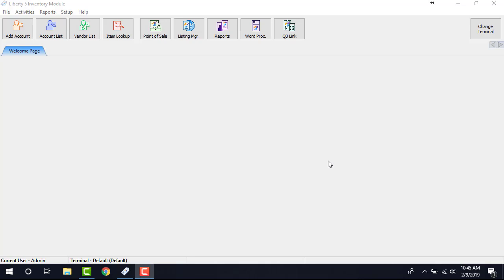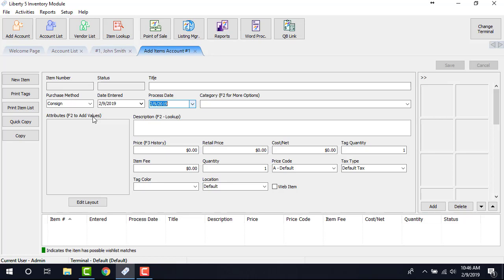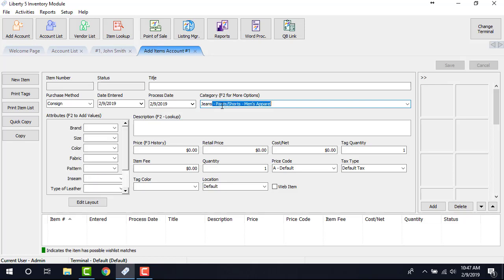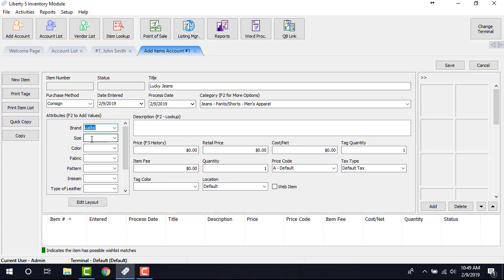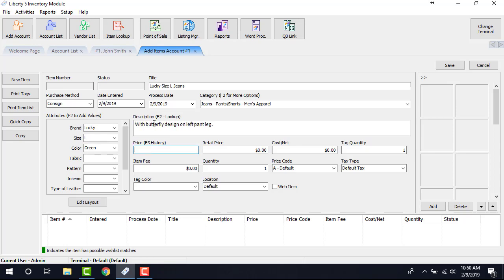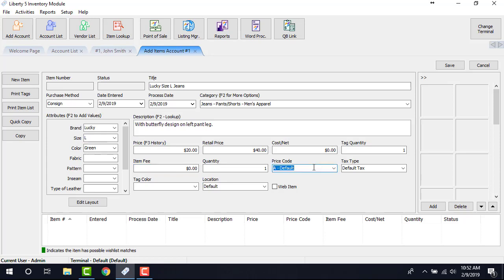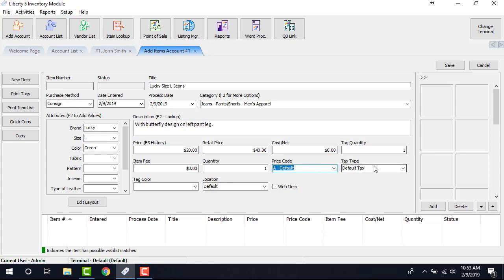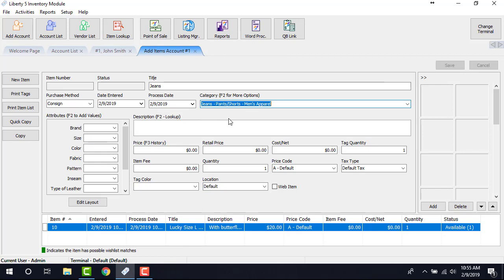How To Add inventory To A Client Account In The Liberty 5 Consignment Software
This is a training video on how to add inventory to a client account in the Liberty 5 consignment software.

Please contact Resaleworld at 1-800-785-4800 for more information on our software solutions today!